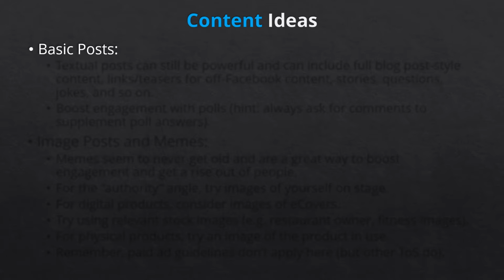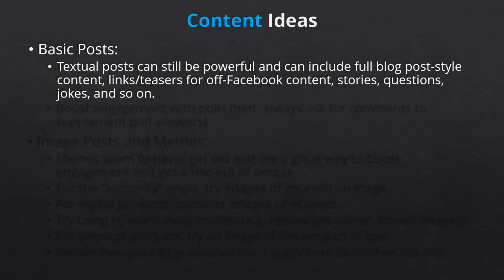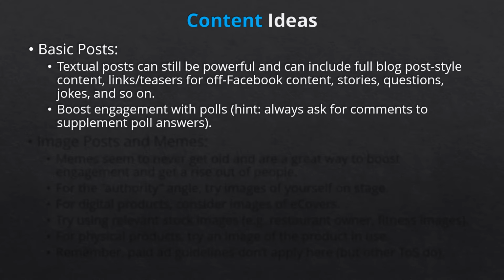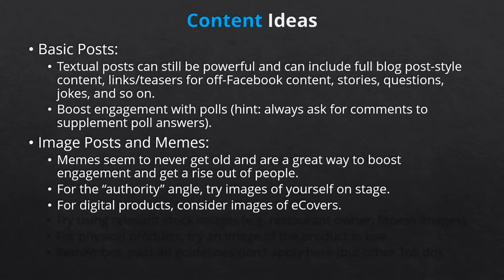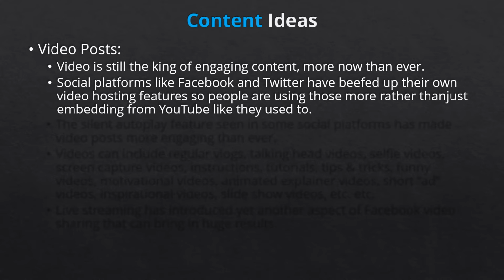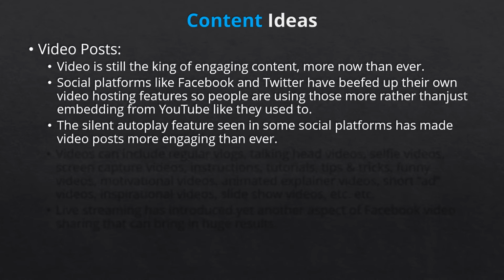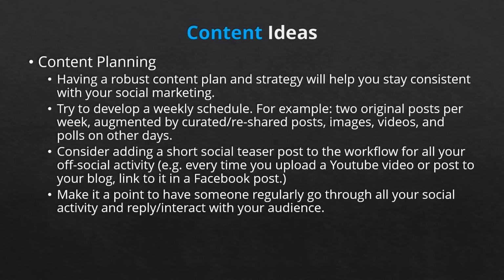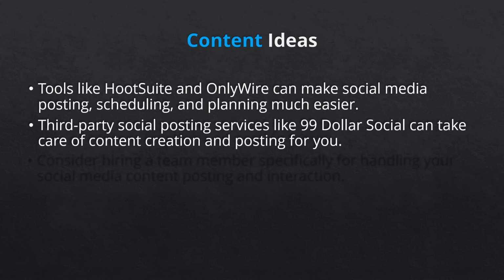VPLR SM 03 Slides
Social Marketing Video 3